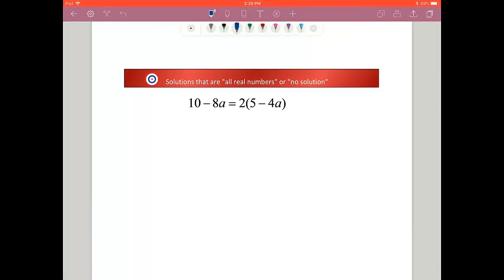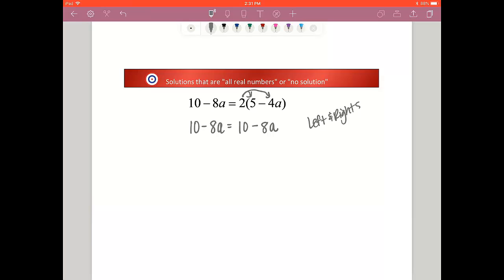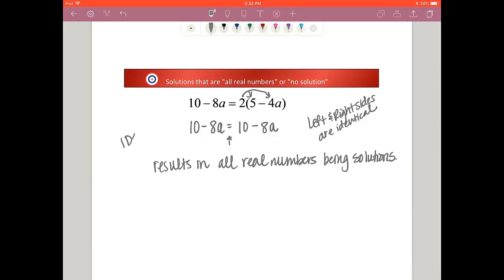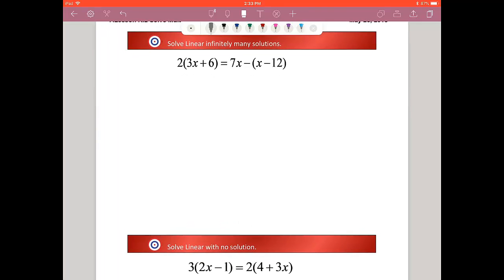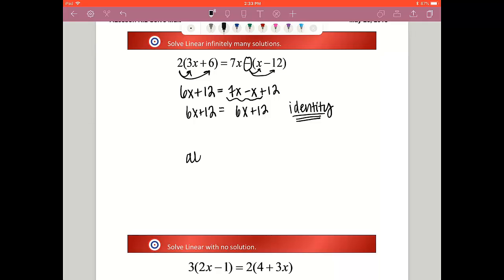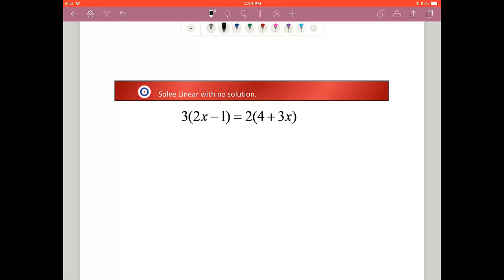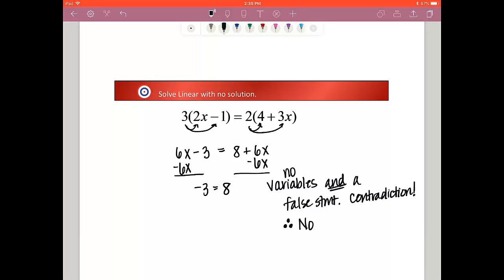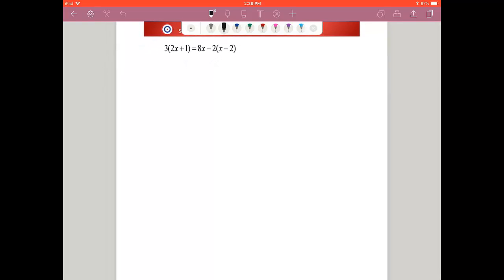Lesson 2 1B Contradictions and Identities